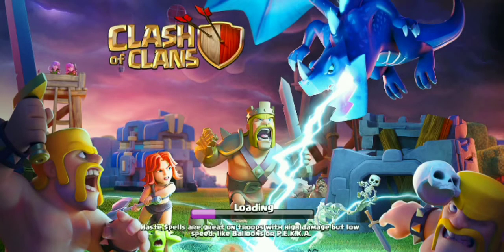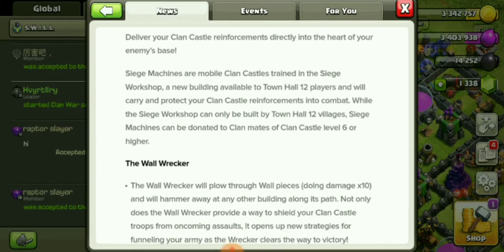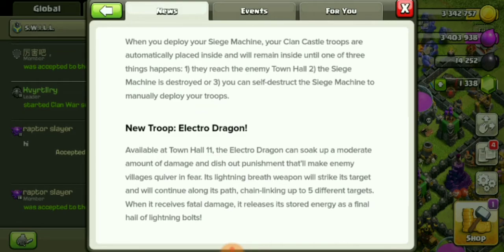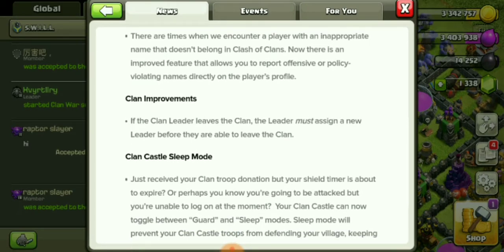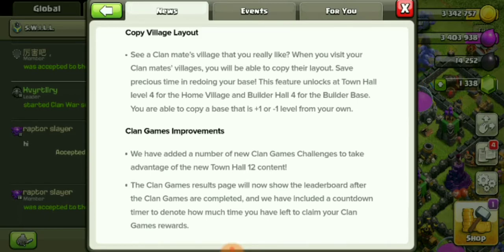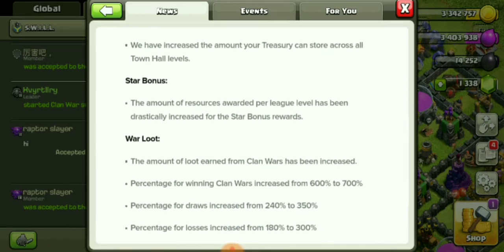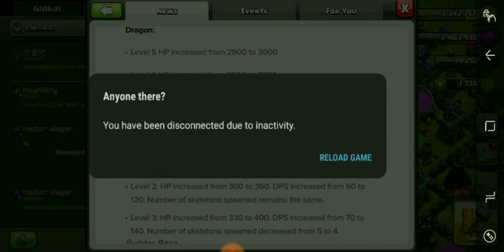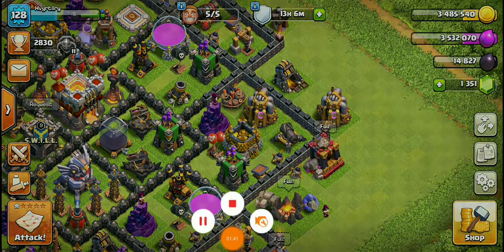Clash of Clans | town hall 12 update is here!!!